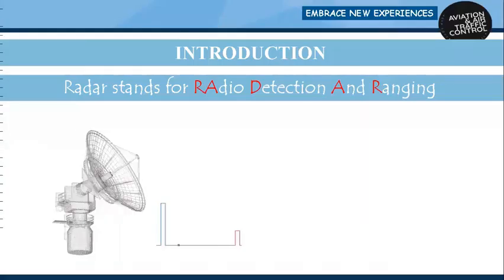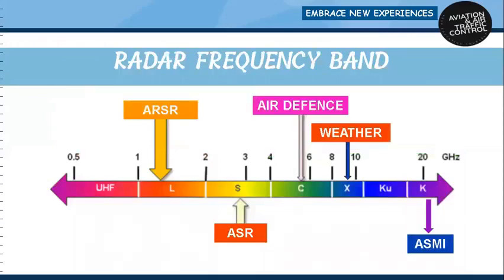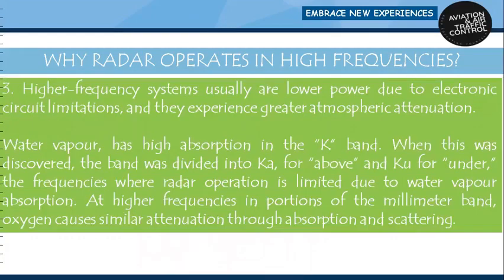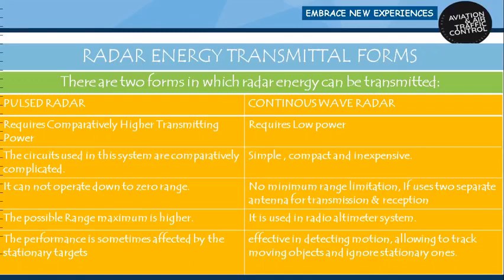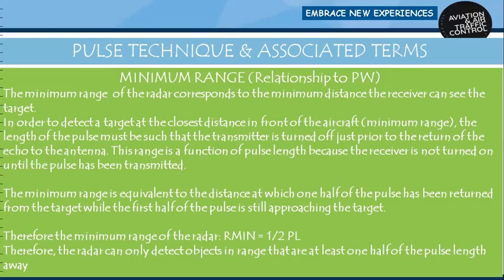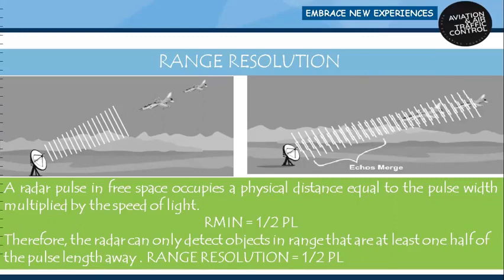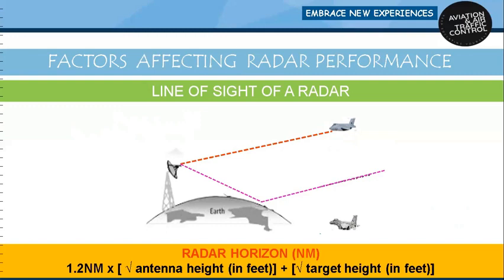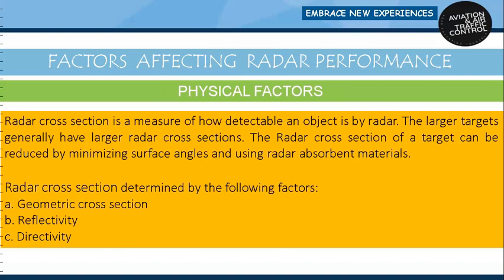RADAR BASIC PRINCIPLES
Learn the principles and terminology you need to know about radar basics, from signals to the Doppler effect.